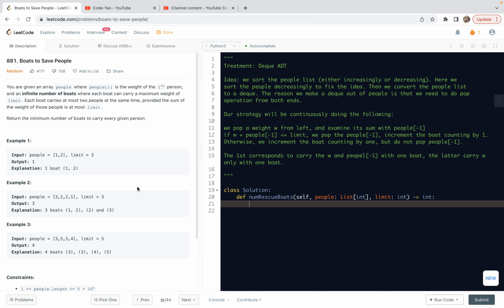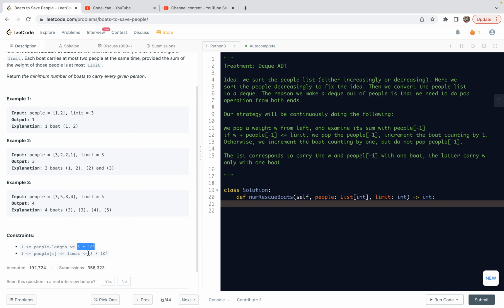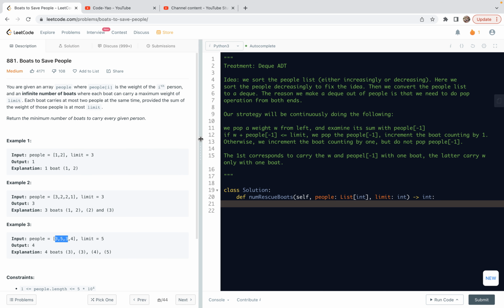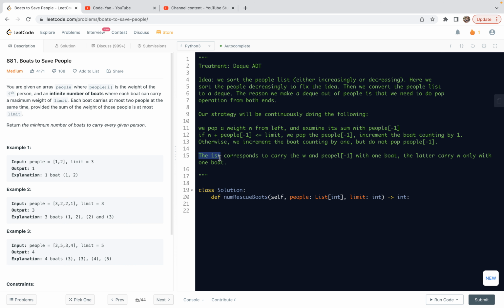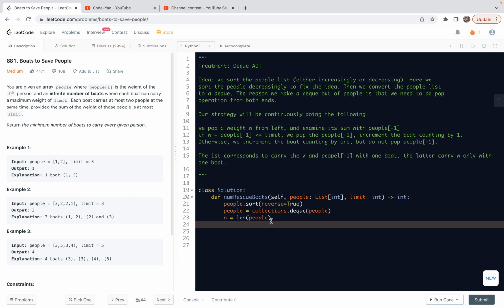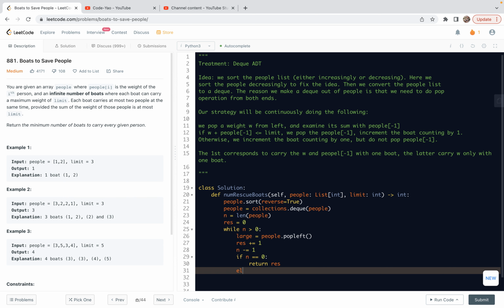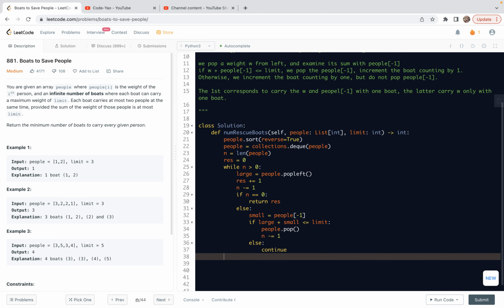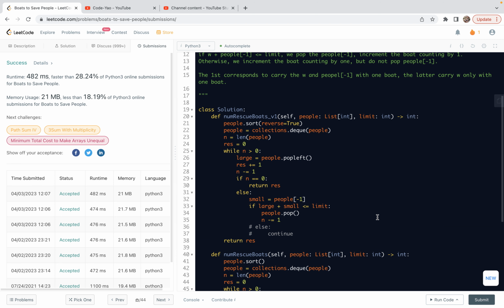leetcode 881. Boats to Save People - deque